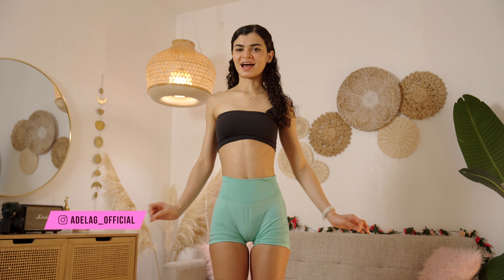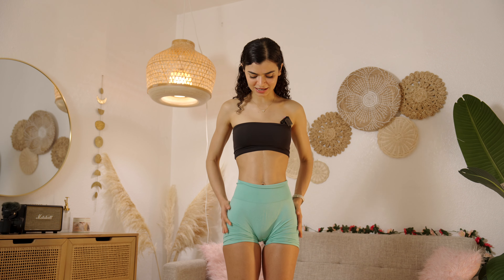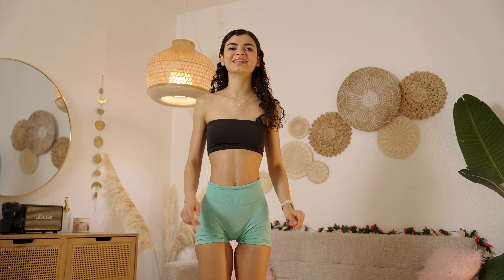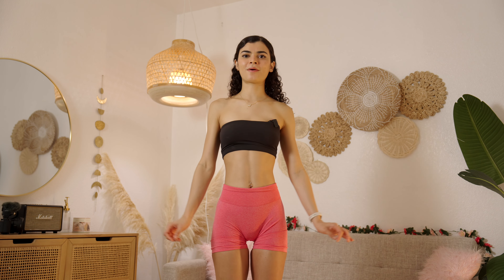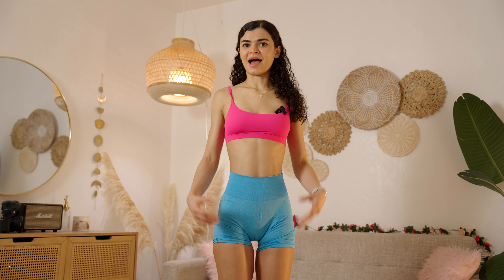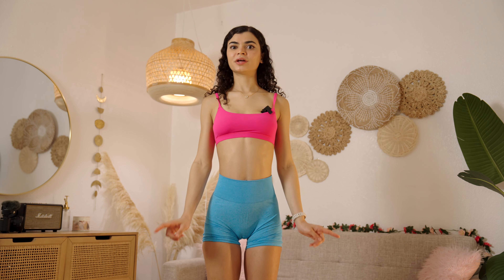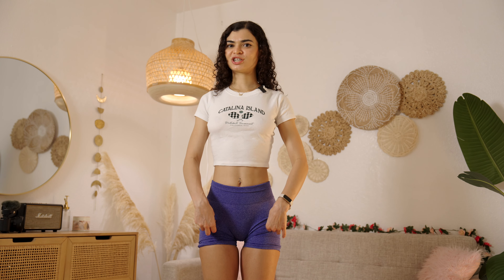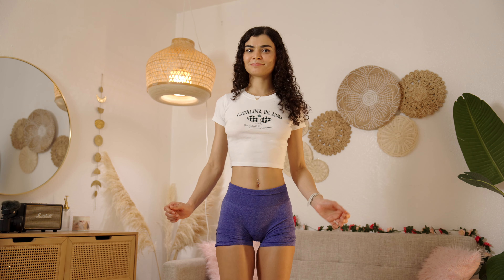NVGTN ACTIVEWEAR SHORTS TRY-ON HAUL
In this video, we'll be featuring NVGTN ACTIVEWEAR Shorts. Today's haul includes Shorts. I will be sharing my thoughts on each item, including how comfortable and functional they are, and whether or not they're worth the investment. Let me know your favorite outfit in the comments.